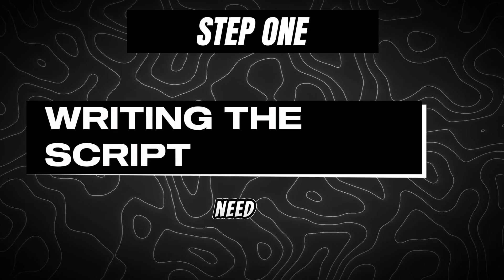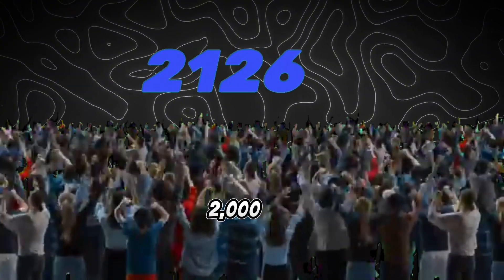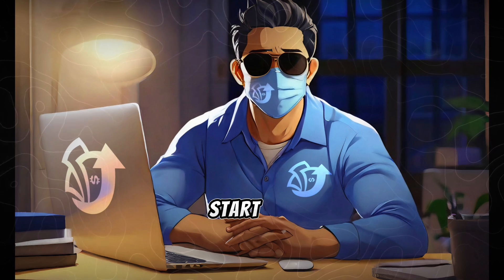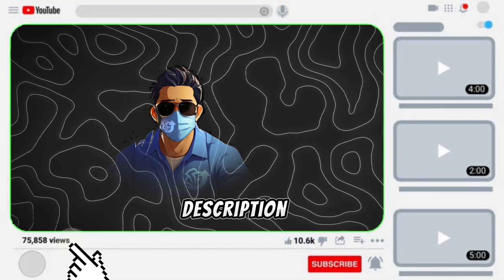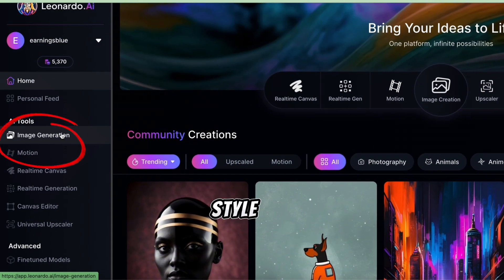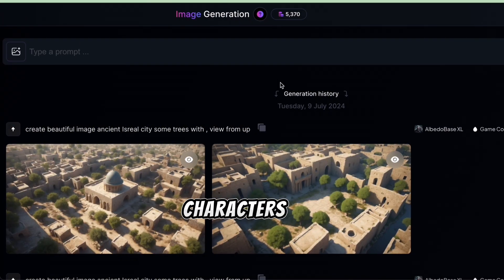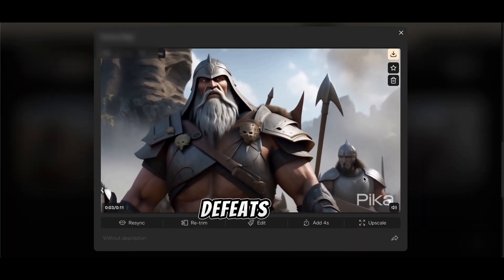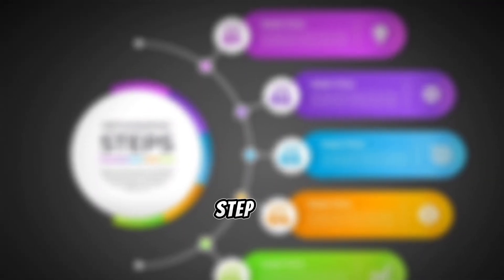How To Create MONETIZABLE Animated Story Video With AI - Full Course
In this video, I’ll take you on an exciting journey to master the latest AI video generator, Dream Machine by Luma Labs. Step-by-step, I'll show you how to create breathtaking animations that will captivate your audience. You’ll learn the entire process from start to finish, including how to sync voice-overs perfectly and add the right music to set the mood.

I recently launched a SaaS AI platform similar to the tools I review on this channel.

In 3 months, it’s grown to 10,000+ active users across image generation, AI art, and video workflows.

I am open to strategic partnerships and investor conversations.

Chapters:
0:00 Introduction
1:53 The Script
2:38 Creating Characters
5:00 Video Generation
6:53 Creating Voice Overs
8:46 Character Lip Sync
10:04 Video Editing

💥Keywords -
AI-generated animated video
AI animation
YouTube automation
AI video
Chat GPT,